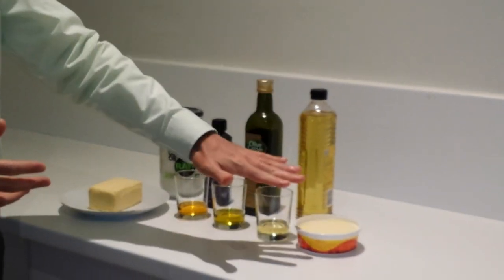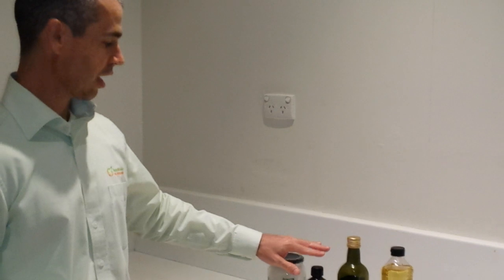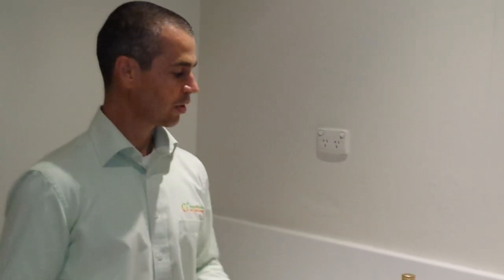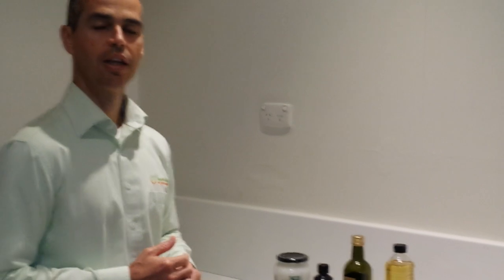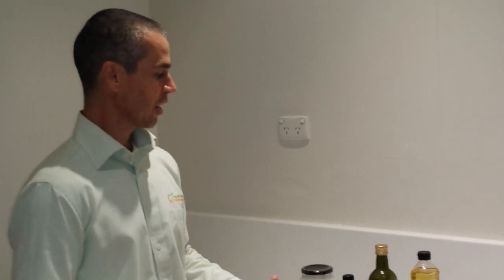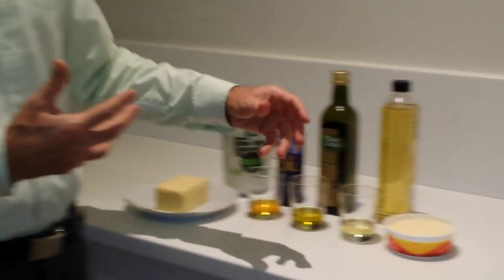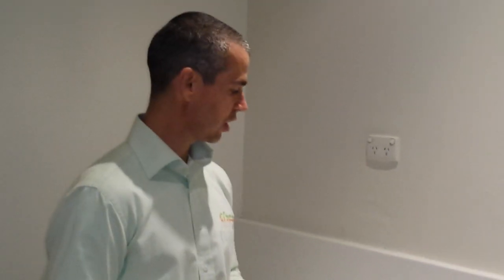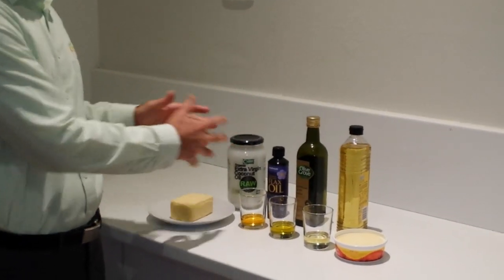Eat This Not That: Good Oils vs Bad Oils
Discover the real truth about which oils are good for your health and which are bad. Contrary to what you have been told canola oil and margarine are not healthy oils and butter and coconut are aren't evil.

Watch this video so you can have great health too.